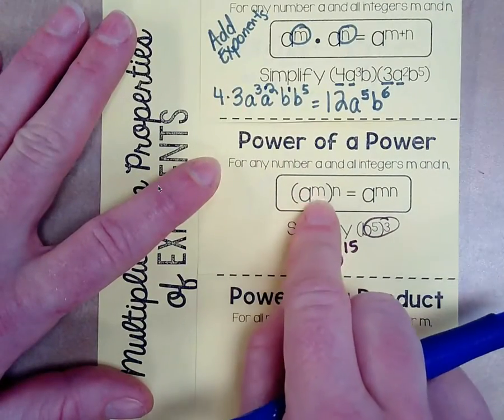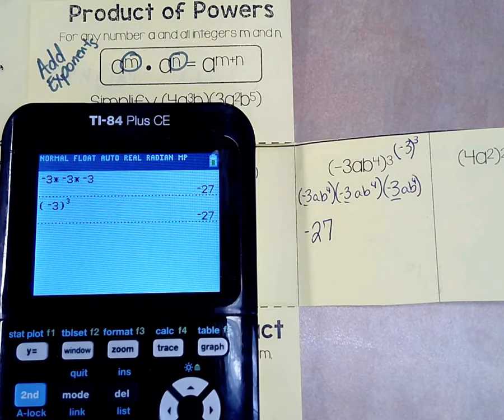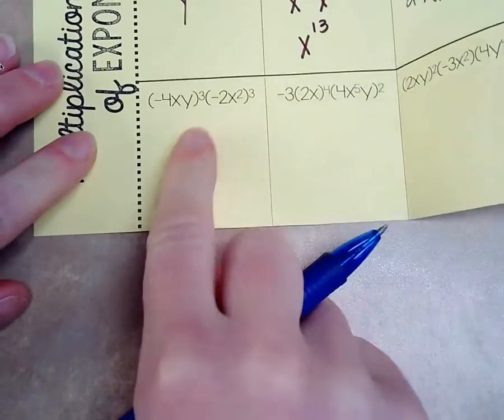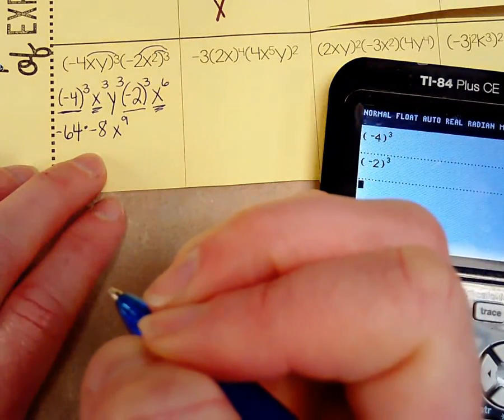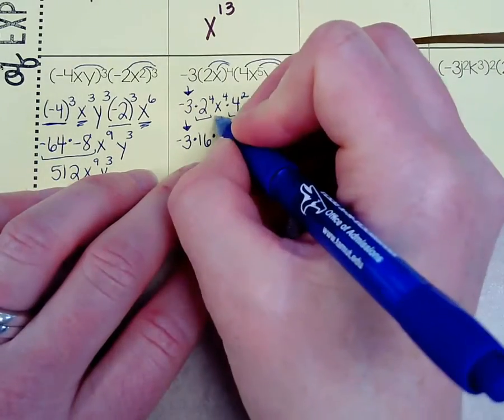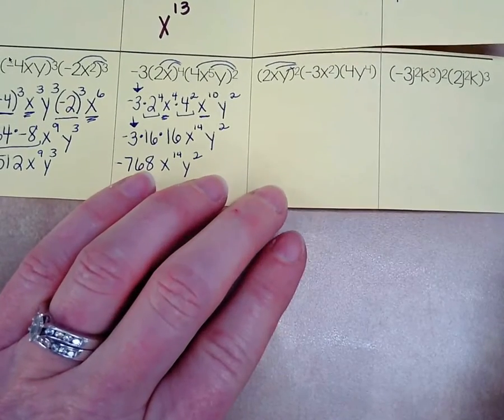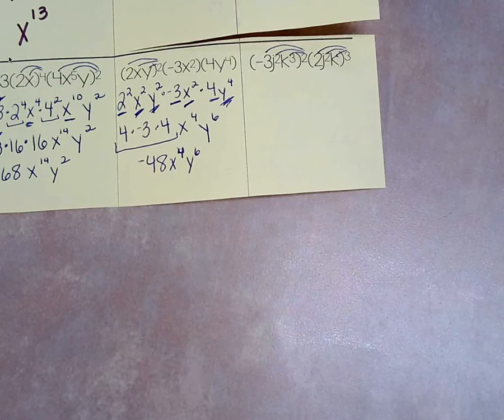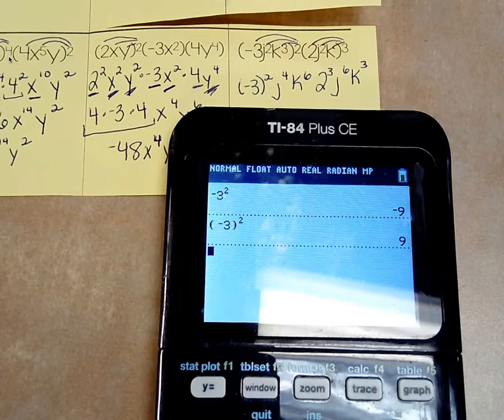Exponent Rules Day 2